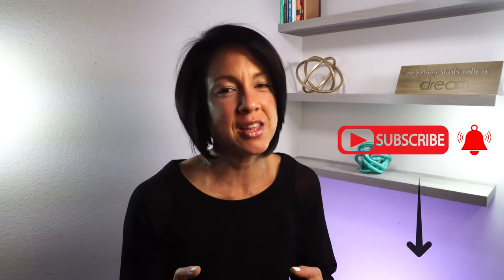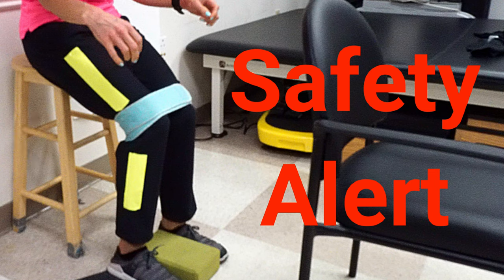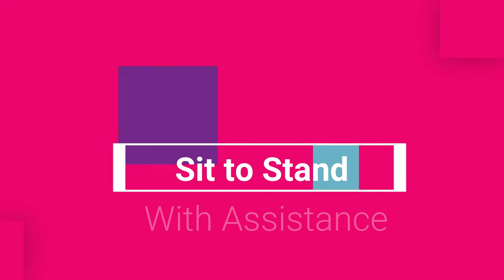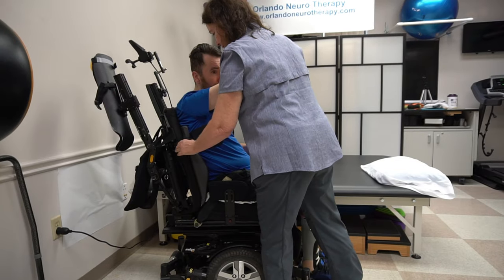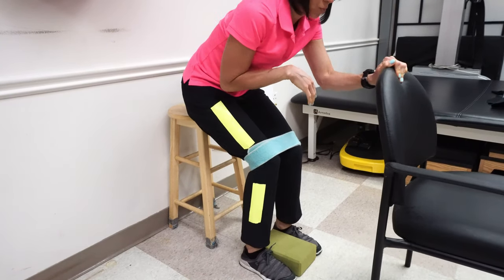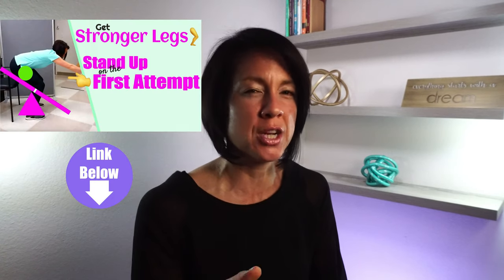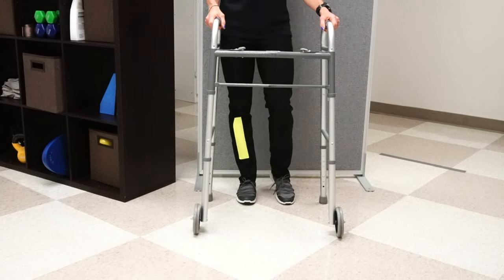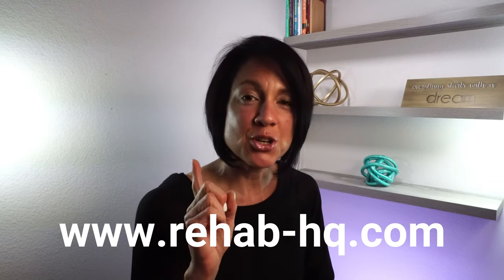Standing after stroke: Assisted and unassisted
Standing early after stroke is the most important step in the rehabilitation process. In this video you will learn the right and wrong way to stand as well as how to help someone stand in the early stages.

Sign up for our new email to get updates on product discounts

Product link for gait belt with leg straps
Product link for twister transfer disc
Product link for mat table Product link for blue straps (3pack)
Product link for yoga block
Product link for black wedge